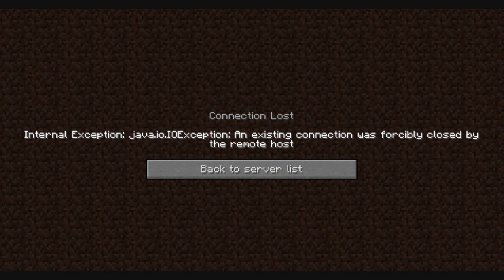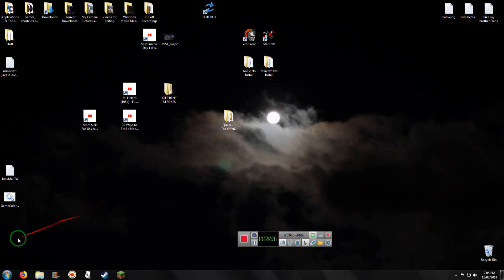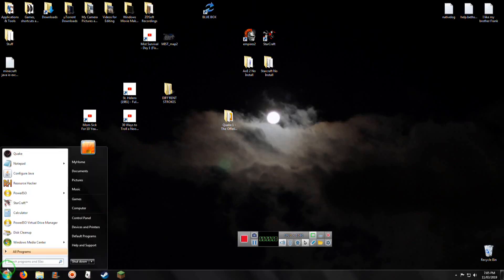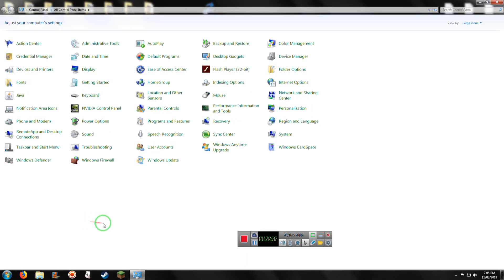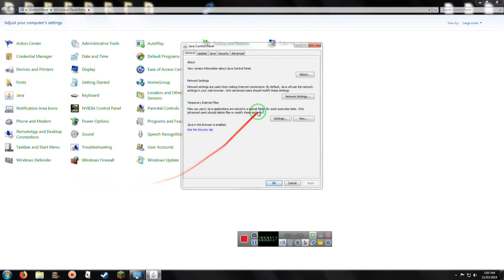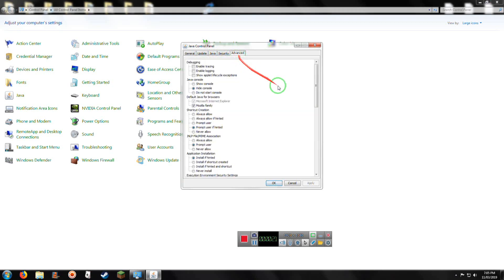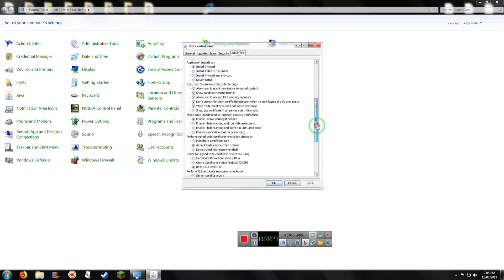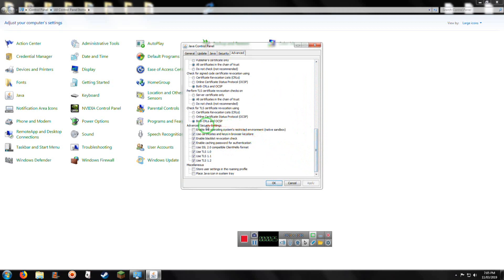MC java io ioexception forcibly closed by remote host possible solution. (Java Edition Only)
Just an update to my original tutorial video. You also may need to restart your computer after taking the steps in this video and that should help as well.